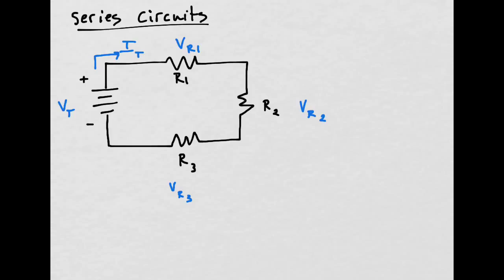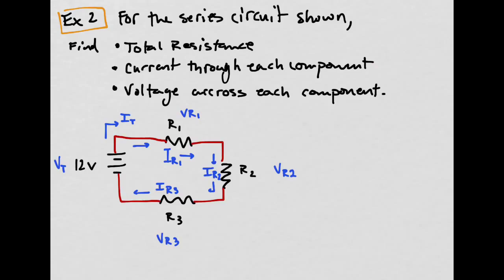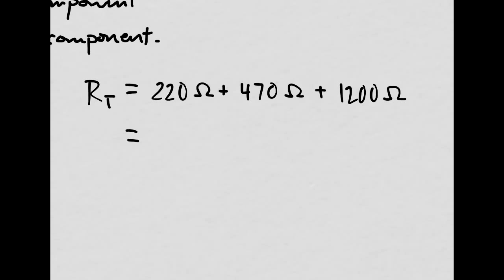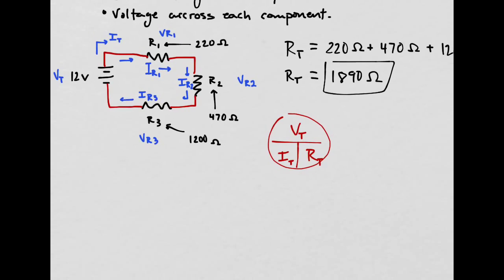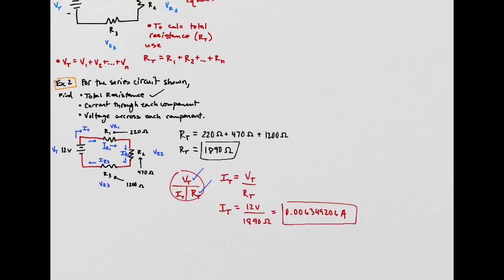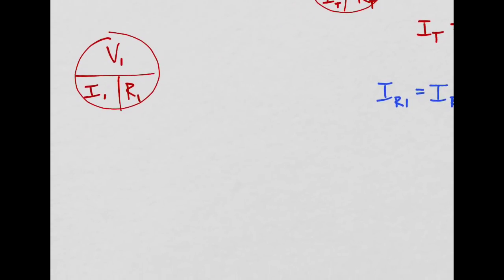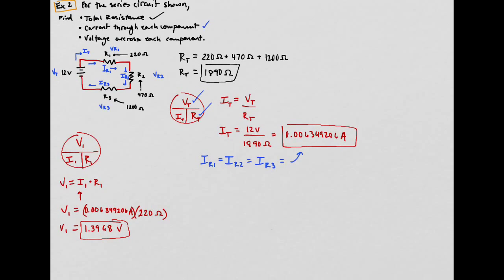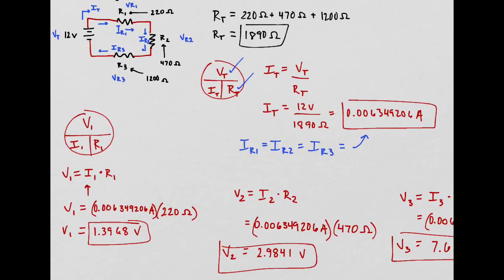Circuits in Series and Parallel Part 2